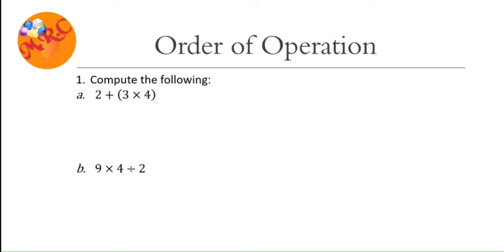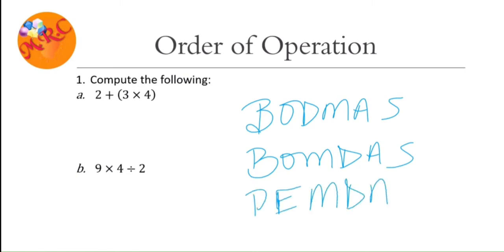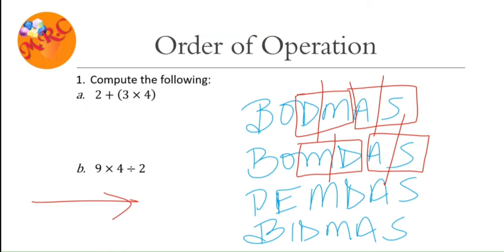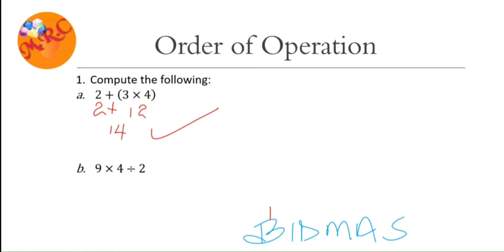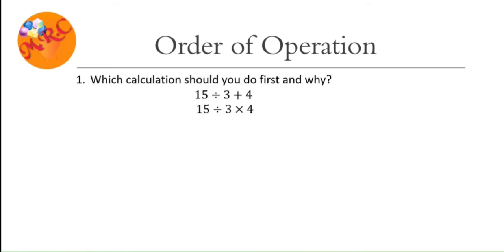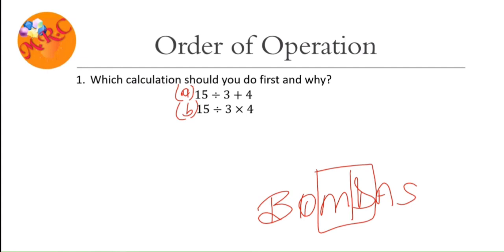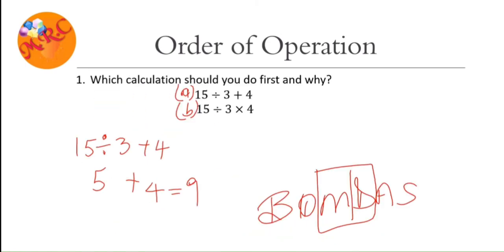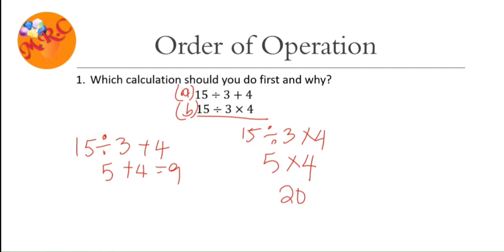Order of Operation